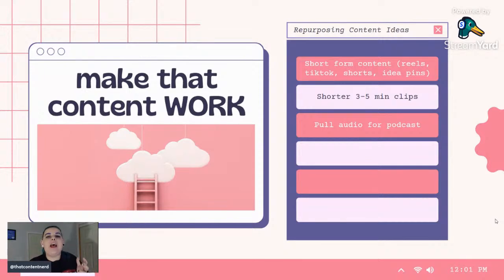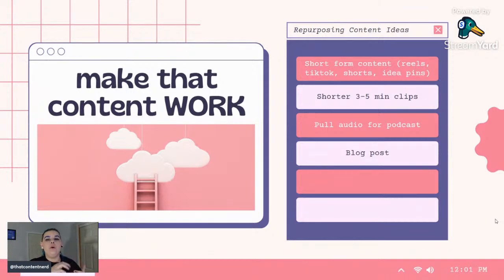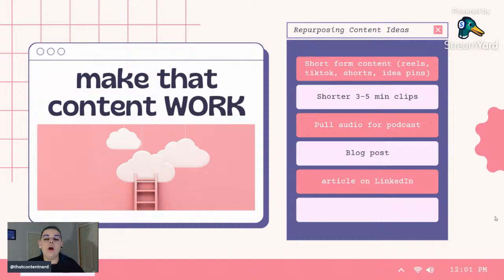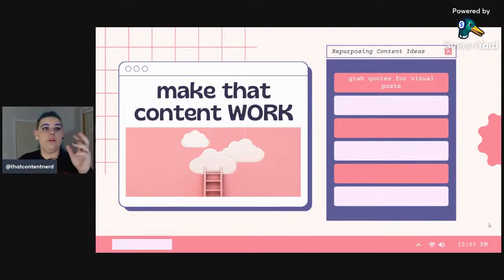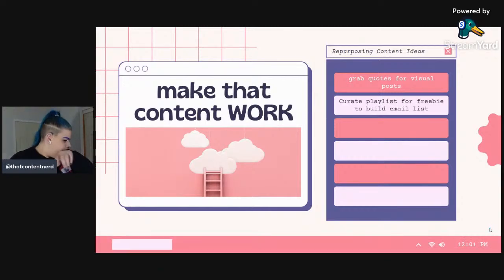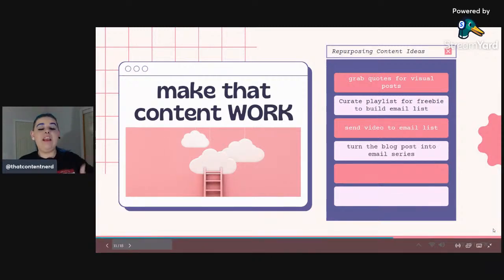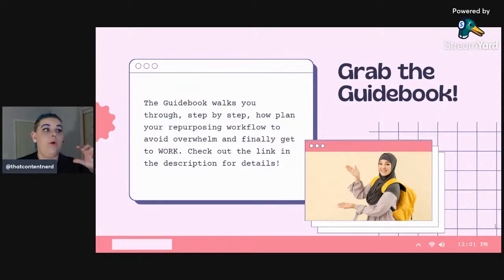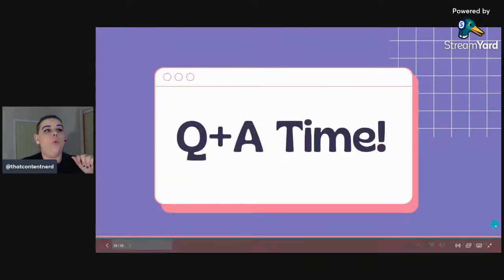10 Ways to Repurpose your YouTube Video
Ready to start your repurposing journey but don't know where to start? Grab the ThatContentNerd Repurposing Guidebook!

You worked hard on your content so it should work just as hard for you! Today I'm sharing 10 ways to repurpose your content so you can work smarter and not harder. When you repurpose your video, you're able to be on multiple platforms without the overwhelm.

Want to add cool music and sound effects to your video?

Ready up your productivity and finally get seen on YouTube?

Want to up your YouTube game but don't know where to start? Check out the YouTube Starter Kit by Creative Entrepreneur Roberto Blake

CHAPTERS:
00:00 - intro
01:35 - Repurposing Tip 1
02:45 - Repurposing Tip 2
04:30 - Repurposing Tip 3
06: 30 - Repurposing Tip 4
08:03 - Repurposing Tip 5
09:21 - Repurposing Tip 6
10:46 - Repurposing Tip 7
12:45 - Creators, you NEED this!
14:35 - Repurposing Tip 8
17:07 - Repurposing Tip 9
18:08 - Repurposing Tip 10
19:00 - Repurposing Tip 11
20:09 - Repurposing Tip 12
22:04 - Repurposing Secret Weapon

Karleigh Saunders is a Content Repurposing Specialist and Content Strategist passionate about the creator economy and helping creators work smarter and not harder.